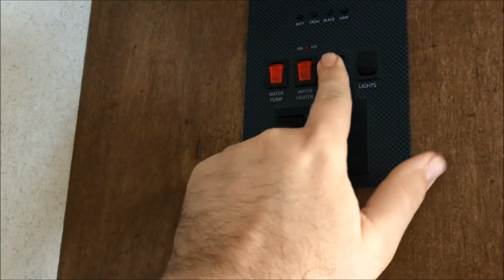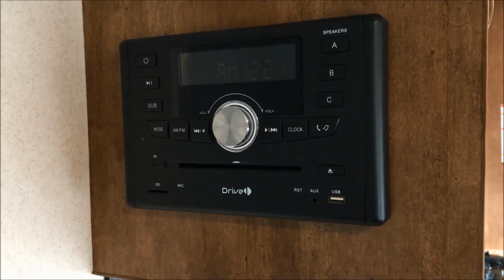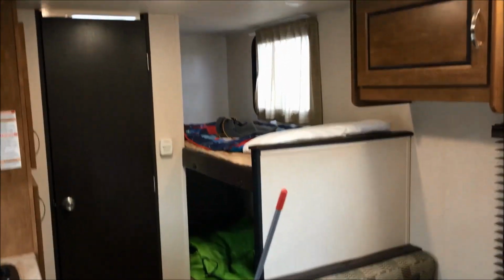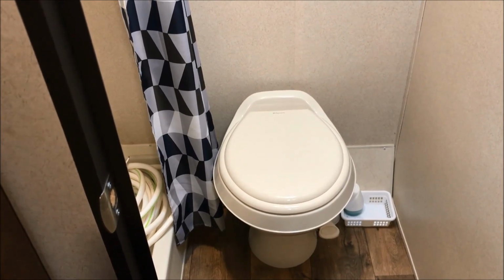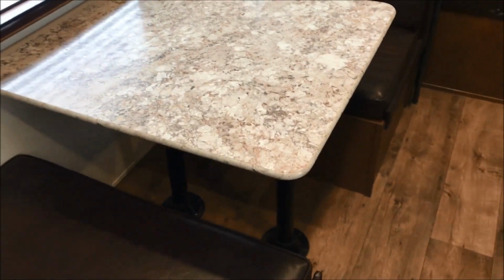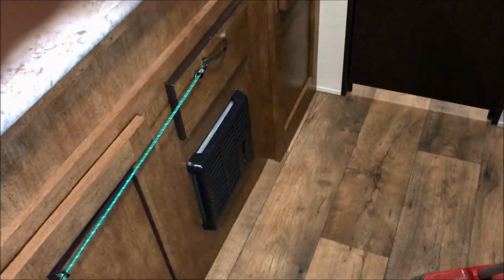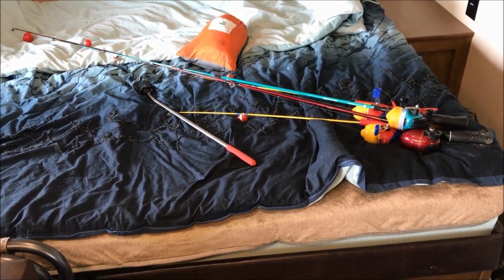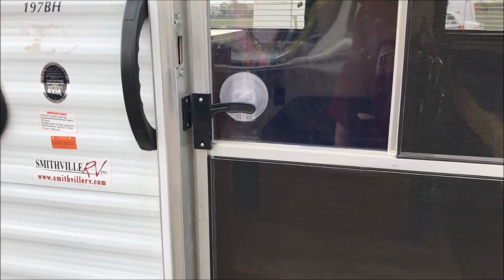Travel Trailer Review - 2 years on - Salem Cruise Lite 197BH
An update on owning/using our travel trailer almost two years after purchase.  I walk through the things we love, the things that annoy us, the deal breakers etc